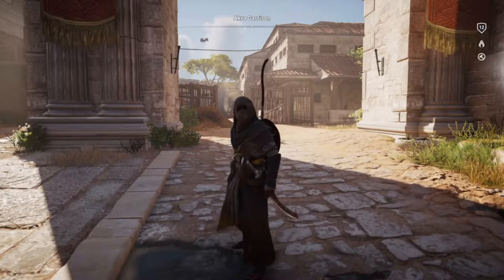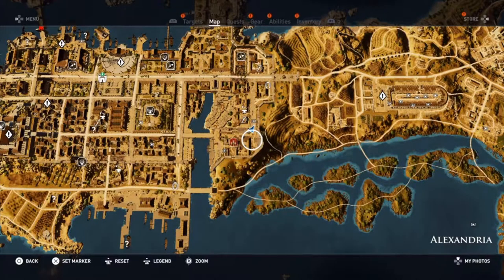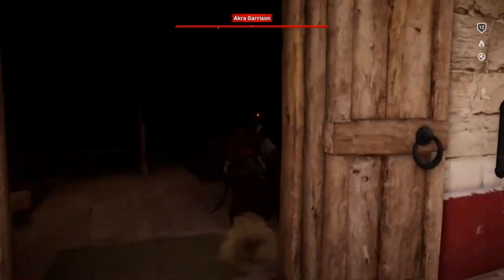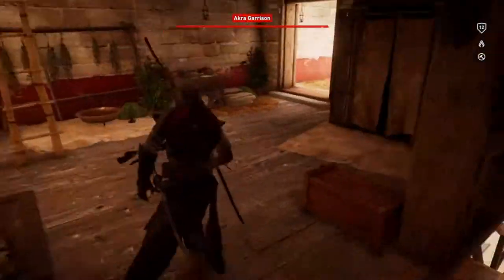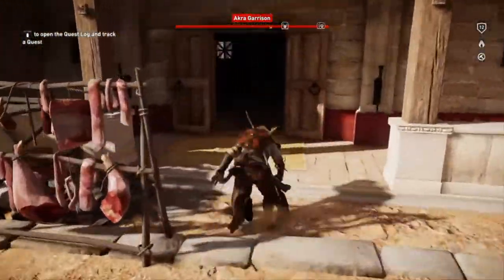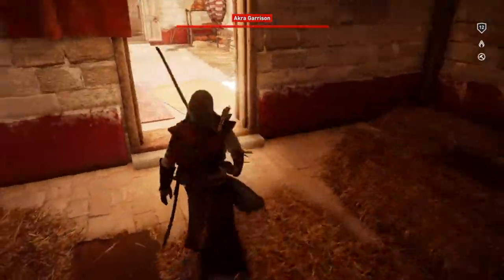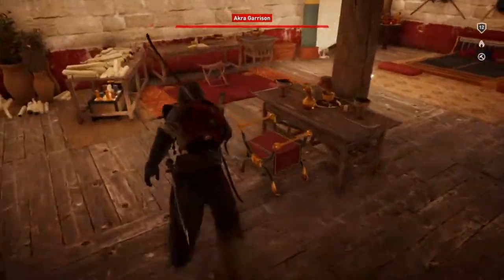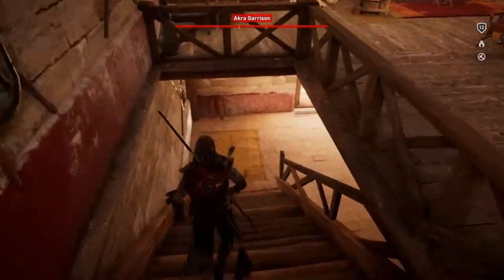Loot treasure location Akra Garrison - Assassin's Creed Origins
In this tutorial video we show you the location of the treasure chests that are scattered around the Akra Garrison in Alexandria. In order to complete the garrison you also need to find all 4 chests. In this video we love to help you with your quests.